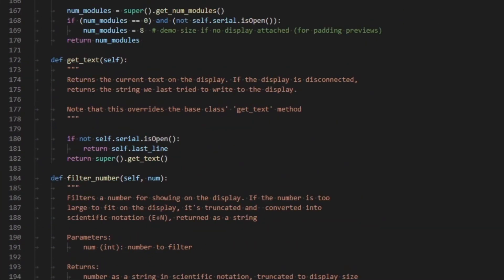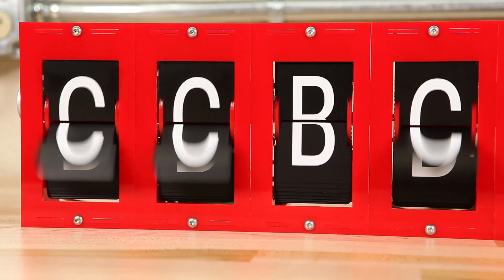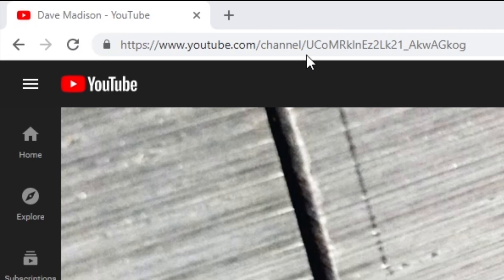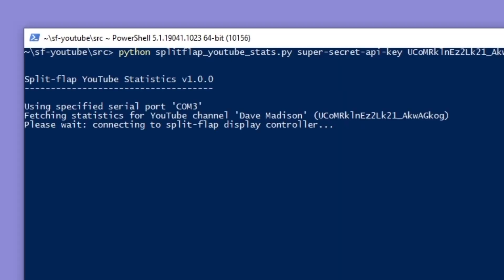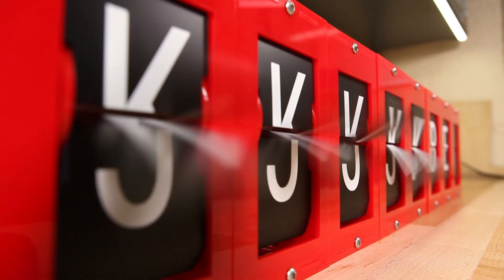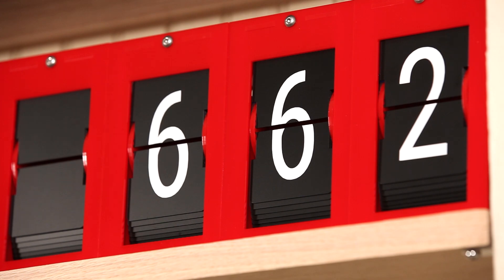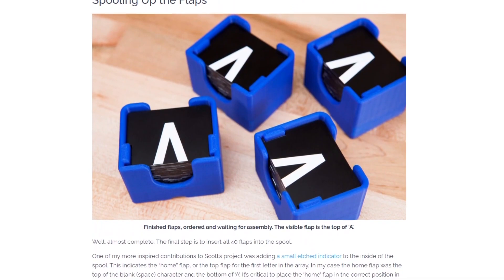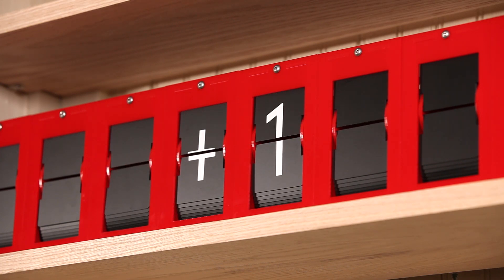Split-Flap Subscriber Counter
The Python script runs on a Raspberry Pi to fetch data from the YouTube API. It parses the results and sends the filtered strings to the flap modules for display.

In addition to the subscriber count, the script also fetches the channel name, total channel views, and statistics for the latest video (views, likes, comments). Channel statistics are fetched every hour, video statistics every 30 minutes, and the subscriber count every 2 minutes.

Featured Channels:.

A big thanks to Scott Bezek (^) for creating the DIY split-flap display project; this wouldn't have been possible without you.